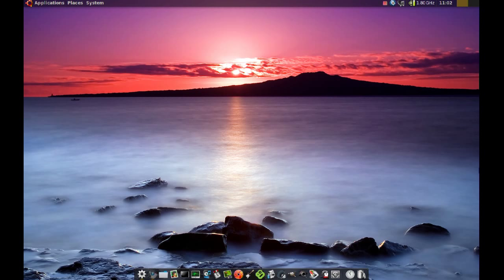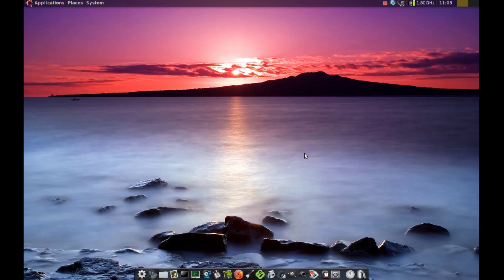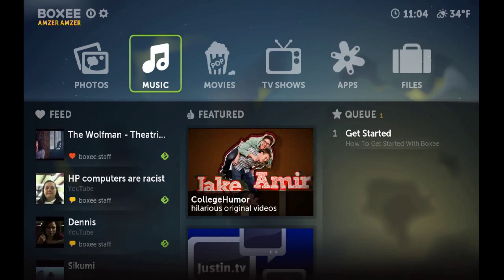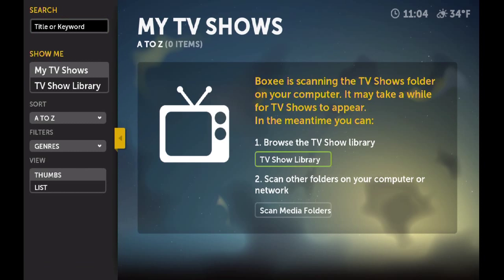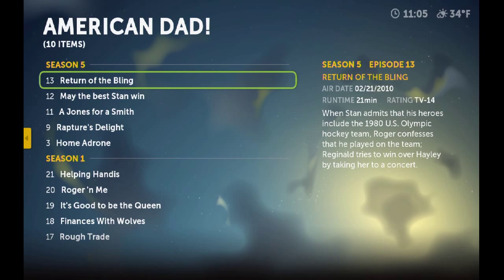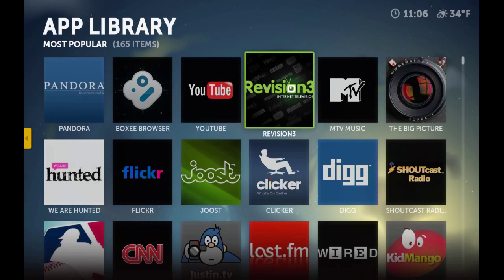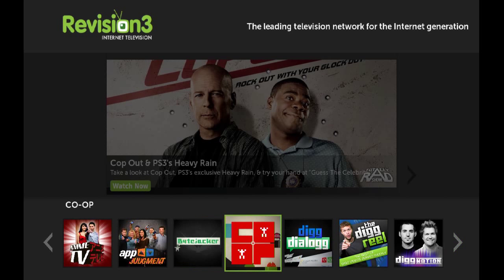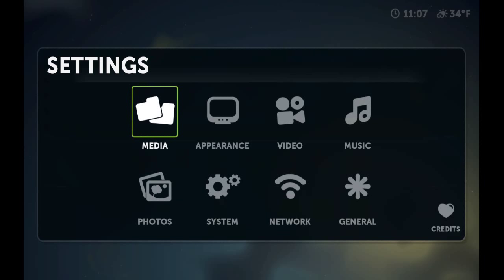Turn your computer into a media center #59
If you have an old computer laying around in a closet collecting dust you should consider installing Boxee on it and connect it to your TV to watch media contact from the internet for free.  You might even decide to ditch cable like I did ;)

Music by BertycoX - Robot in live (cc)